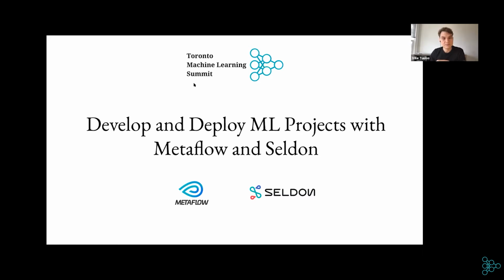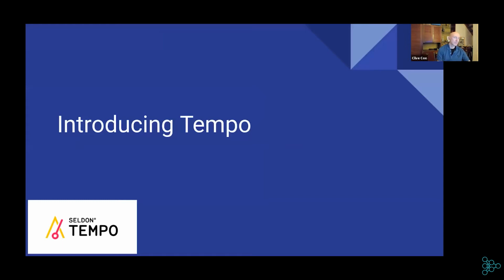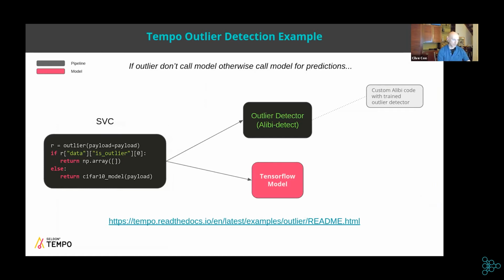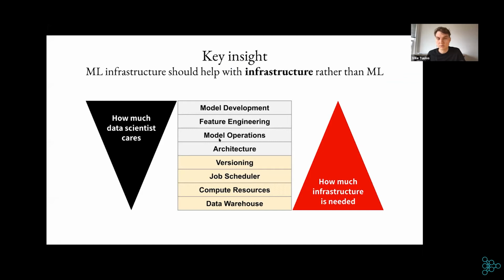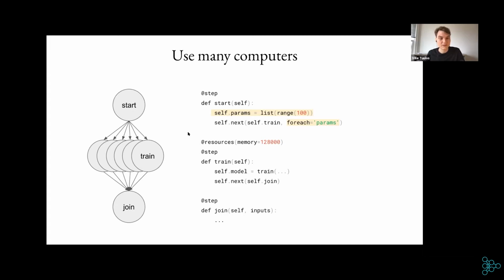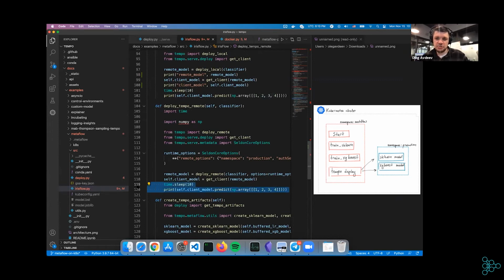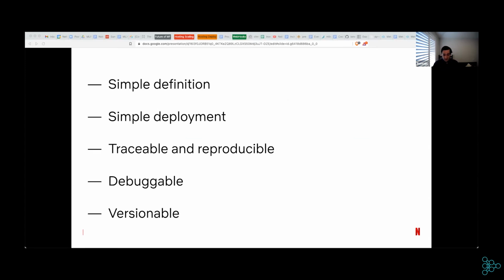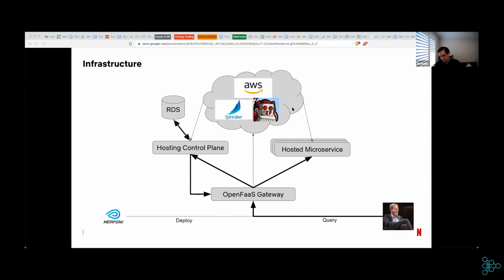Develop and Deploy ML Projects with Metaflow and Seldon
Speakers' Bio:

Ville Tuulos, Co-Founder/CEO, Outerbounds

Ville has been developing infrastructure for machine learning for more than two decades. He has worked as an ML researcher in academia and as an infrastructure leader at a number of companies, including Netflix where he led the ML infrastructure team that created Metaflow, a popular open-source framework for data science infrastructure. He is a co-founder and CEO of Outerbounds, a company that continues the Metaflow journey. He is also the author of a new book, Effective Data Science Infrastructure, which will be published by Manning in 2021.

Clive Cox, CTO, Seldon

Clive is CTO of Seldon. Seldon helps enterprises put machine learning into production. Clive developed Seldon's open source Kubernetes based machine learning deployment platform Seldon Core. He is also a core contributor to the Kubeflow and KFServing projects.

Alejandro Saucedo, Engineering Director, Seldon

Alejandro is the Director of Machine Learning Engineering at Seldon Technologies, where he leads large scale projects implementing open source and enterprise infrastructure for Machine Learning Orchestration and Explainability. Alejandro is also the Chief Scientist at the Institute for Ethical AI & Machine Learning, where he leads the development of industry standards on machine learning explainability, adversarial robustness and differential privacy.  With over 10 years of software development experience, Alejandro has held technical leadership positions across hyper-growth scale-ups and has a strong track record building cross-functional teams of software engineers.

Oleg Avdeev, Co-Founder,  Outerbounds

Oleg is a co-founder of Outerbounds, the company building the modern, human-centric ML infrastructure stack based on open-source tool Metaflow. A startup veteran, before Outerbounds he spent most of his career either getting ML from zero to one at companies like Headspace and Alpine.AI, or building tools for data scientists so they can do that themselves, most recently at Tecton.

Adrián Gonzalez-Martin, Machine Learning Engineer, Seldon

Adrian is a Machine Learning Engineer at Seldon, where his focus is to extend Seldon’s open source and enterprise machine learning operations products to solve large scale problems at leading organisations in the Automotive, Pharmaceutical and Technology sectors. When he is not doing that, Adrian loves experimenting with new technologies and catching up with ML papers. Before Seldon, Adrian has worked as a Software Engineer across different startups, where he contributed and led the development of large production codebases. Adrian holds an MSc in Machine Learning from University College London, where he specialised in probabilistic methods applied to healthcare, as well as a MEng in Computer Science from the University of Alicante.

Romain Cledat, Software Engineer, Netflix

Romain currently works in the Machine Learning Platform team at Netflix. In that role, he helps data-scientists and other users of machine learning to develop infrastructure that enables them to focus more on data-science, less on infrastructure and provide more business value. Romain is a core developer of Metaflow, the open-source project that originated at Netflix to make data-scientists more productive. Prior to working at Netflix, Romain was at Facebook where he worked on Applied Machine Learning focusing on low-level communication primitives.. Romain graduated with a PhD in Computer Science from the Georgia Institute of Technology where his thesis focused on novel parallelism methods.

Abstract:

Over the past years, a new stack of mature, open-source tools for MLOps has started emerging: Metaflow was started at Netflix to make it easy for data scientists to develop robust ML workflows which can be used to train models at scale. Seldon is powering tens of thousands of clusters for model deployments. Together, Seldon and Metaflow cover the full ML project lifecycle from prototyping to production deployments.
This is a technical workshop focusing on the full stack of ML infrastructure. Learn from core developers of Seldon and Metaflow how to develop models at scale, and how to deploy them to production-grade infrastructure. We will have an open QA, so come prepared to ask questions about any aspects of ML infrastructure.